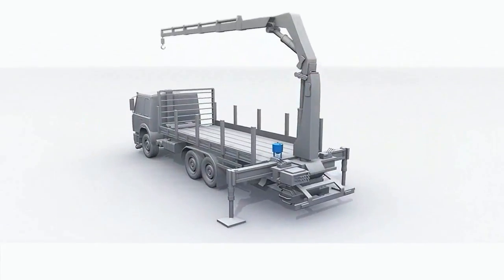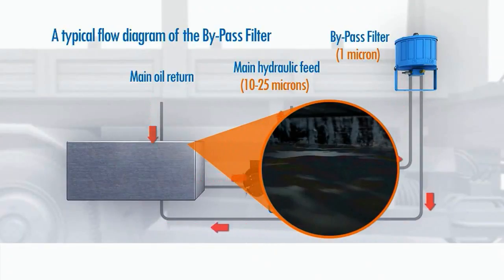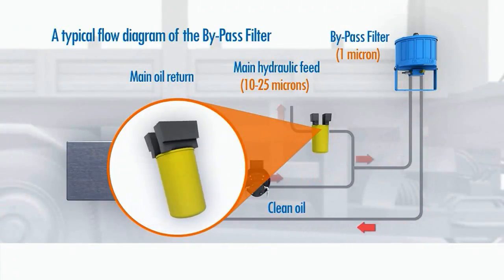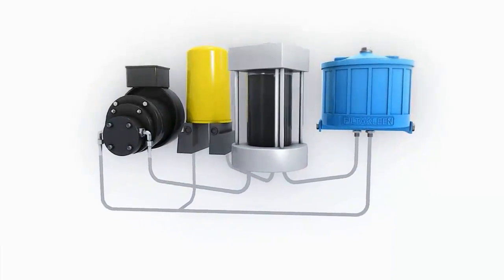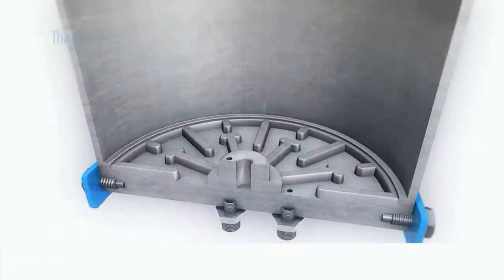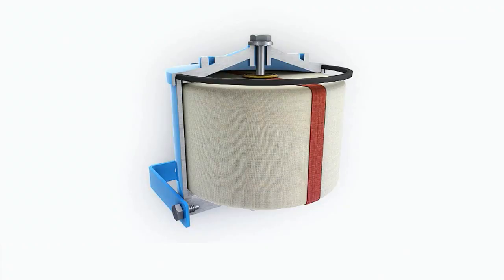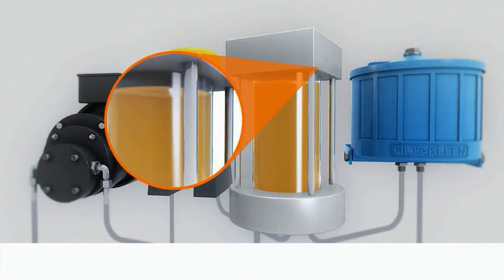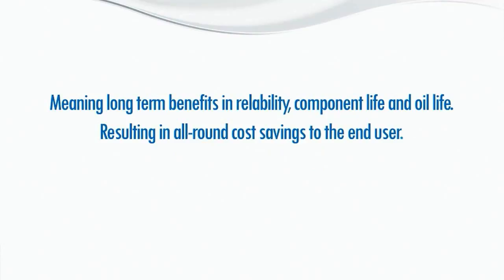Filtakleen RSI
Filtakleen by Combustion Technologies extends oil drains by 400%, removes 100% of the water and provides consistent 3 micron filtration ensuring all harmful wear metals are removed in a single pass.